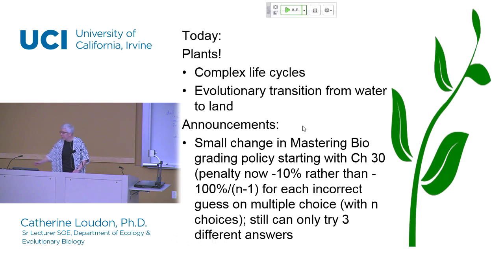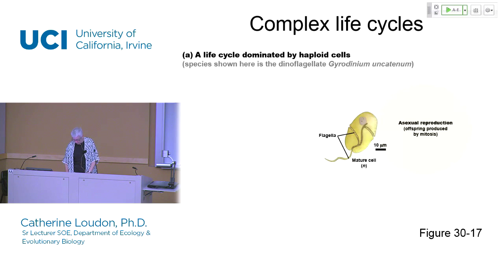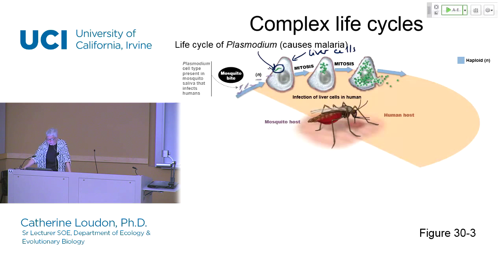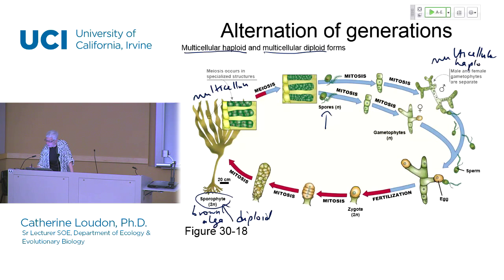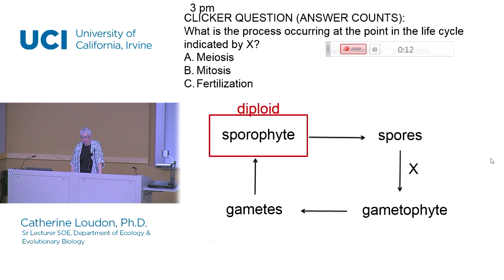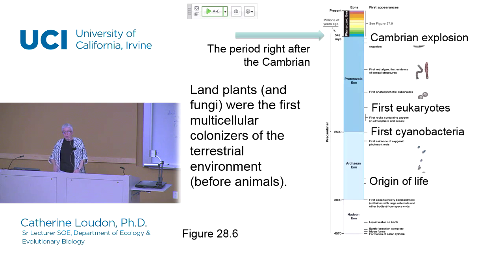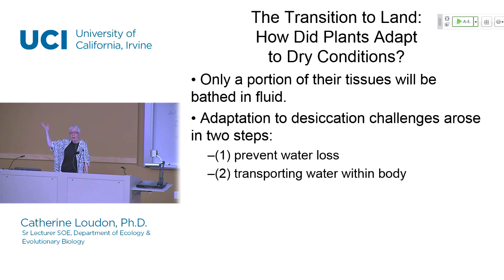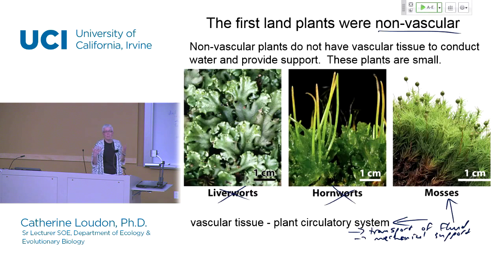BioSci94 Lecture 10: Evolution